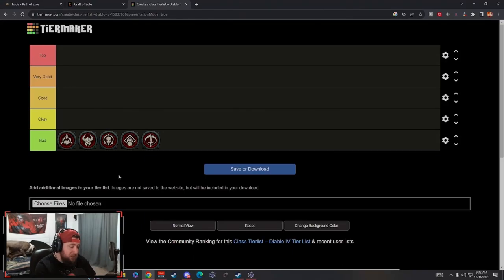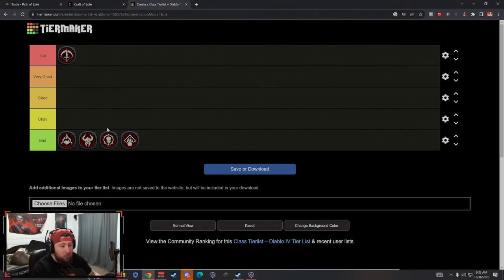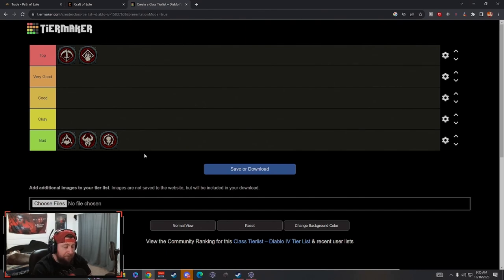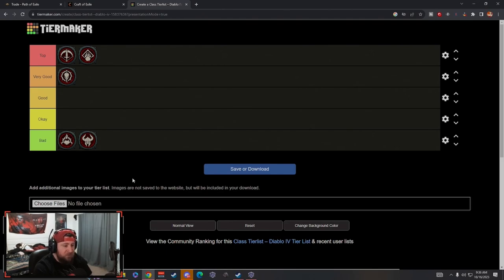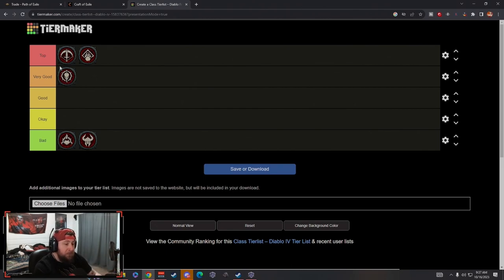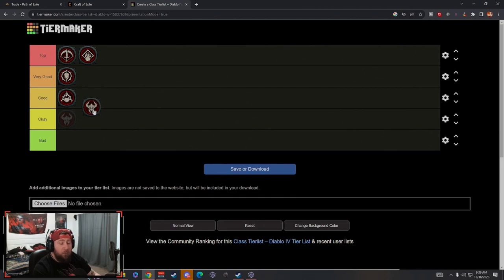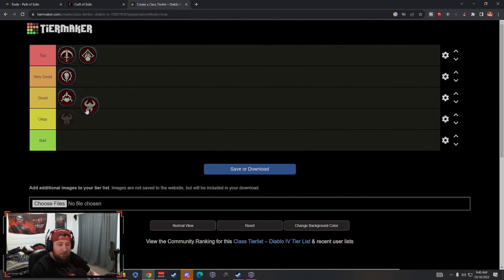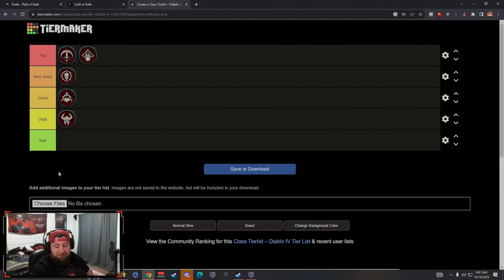Diablo 4 Season 2 Tier List Which Class Should You Play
🎮 PSN: Warlug
🌐 Battlenet: Warlug-1927

⏱️Time Stamps⏱️